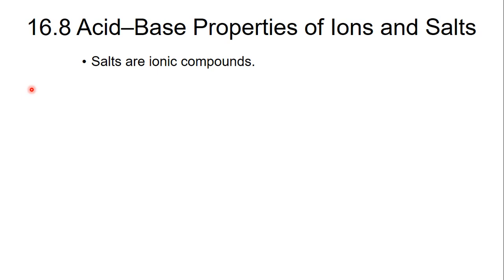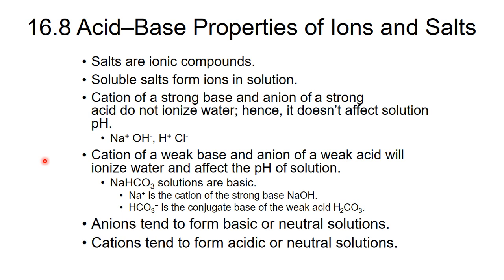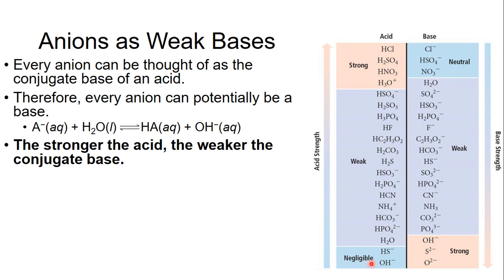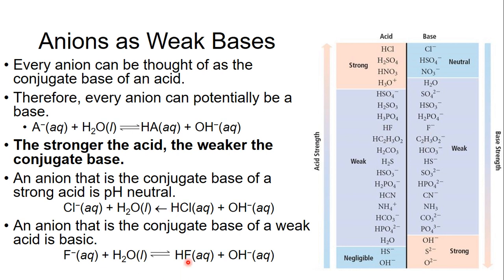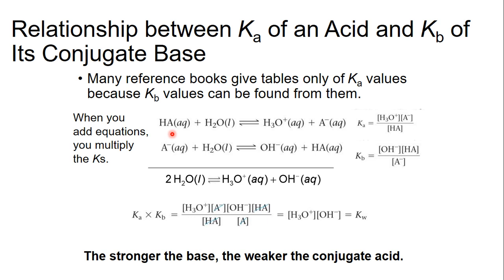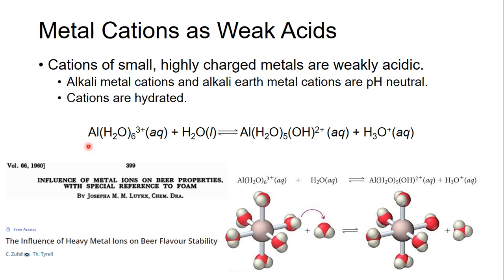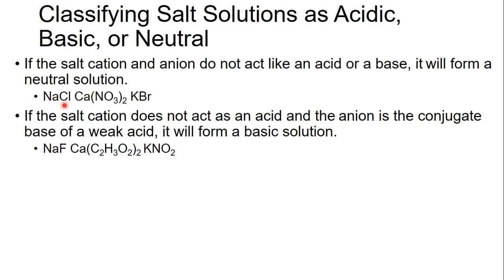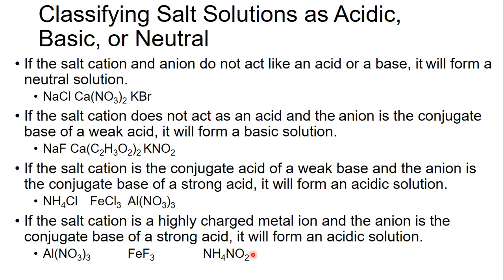Chapter 16 Section 8 Acid-Base Properties of Ions and Salts